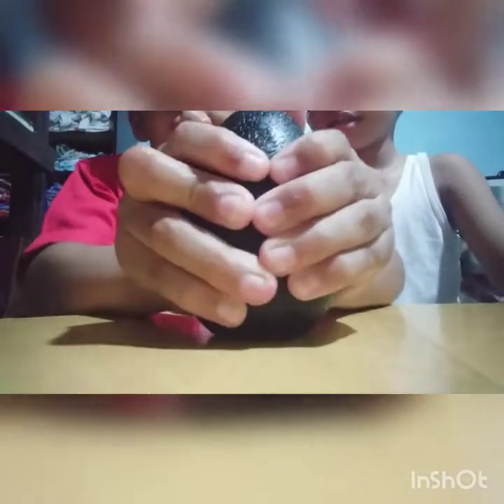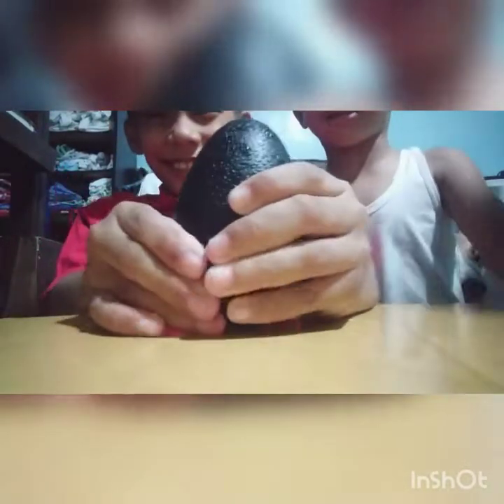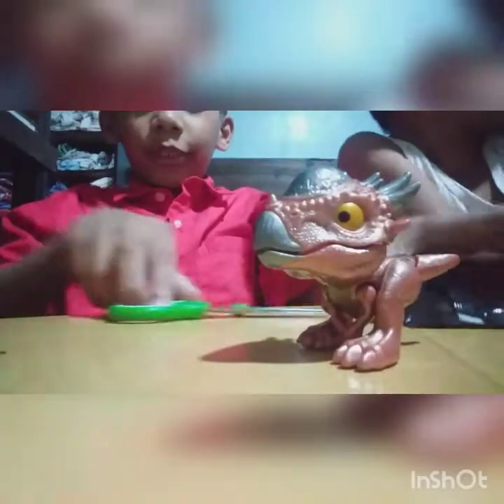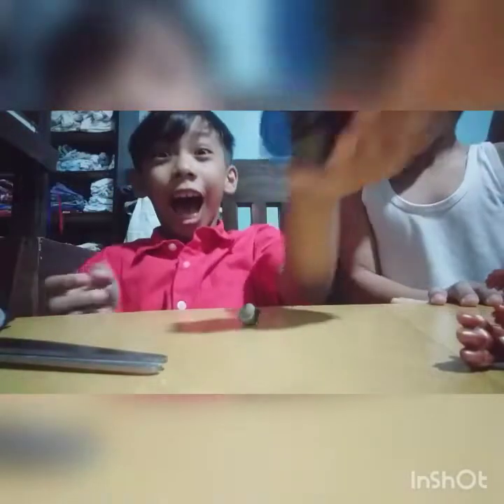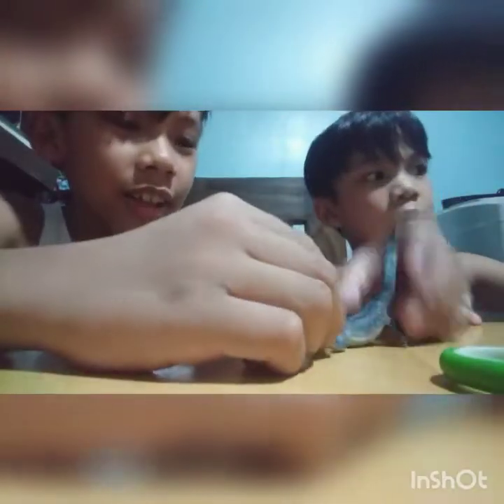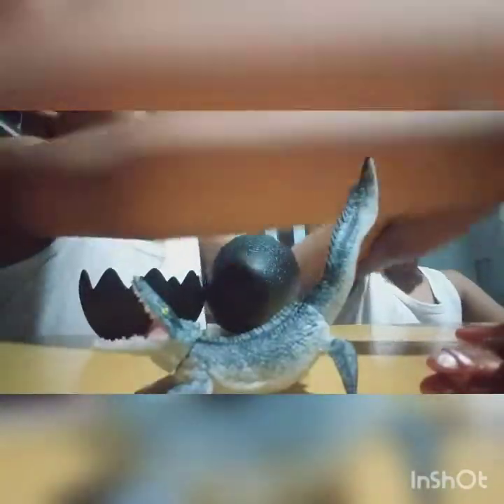TODAY WE UNBOX SNAP SQUAD CAMP CRETAECEOUS AND A JURRASIC WORLD DOMINION EGG